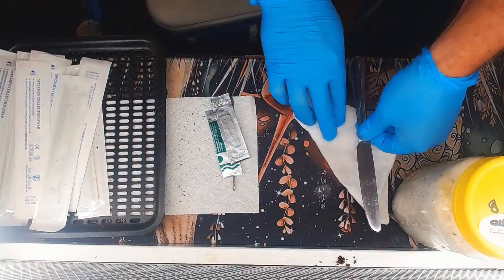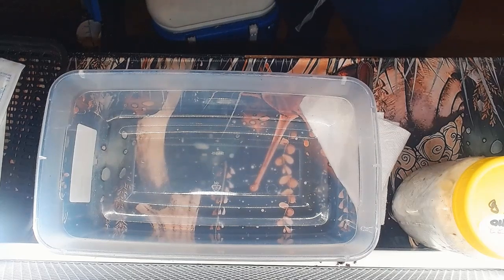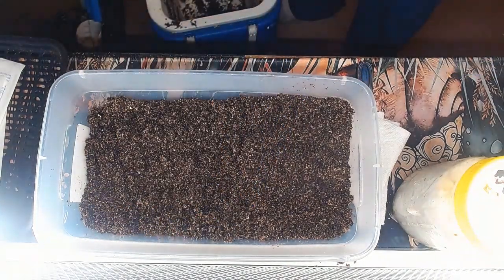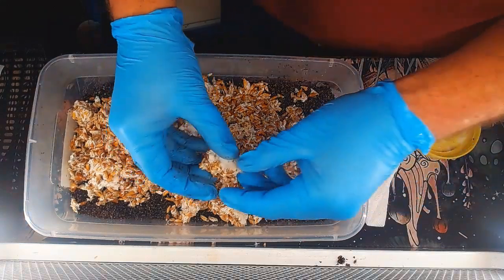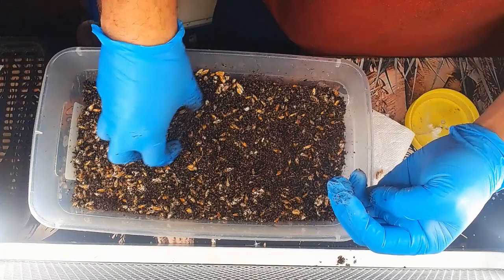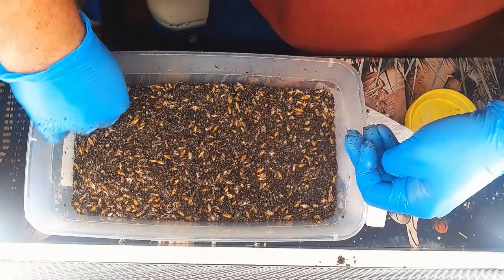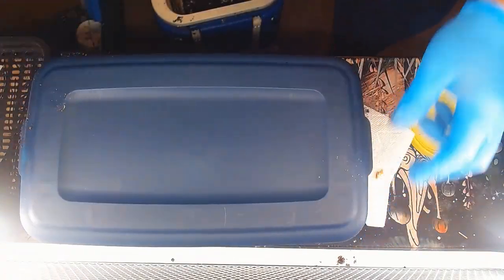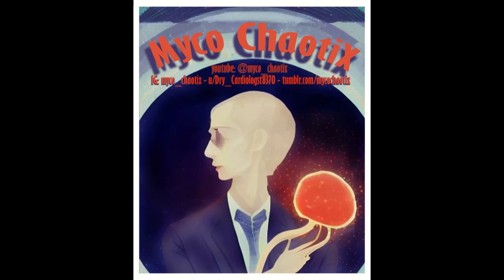'Shoebox CVG S2B' Myco-Musings: 'Big Boi' APEs w/ MycoChaotiX - Pt. 1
Welcome to a captivating exploration of fungi with MycoChaotiX (MCX) (he/they).

In this fun-filled video, MycoChaotix hopes to take us on an exciting journey into the fascinating realm of mushroom cultivation. With enthusiasm, MycoChaotix shows us their preferred 6qt shoebox tub method for the spawn-to-bulk substrate process.  This is just part one of the adventure with part two coming out in the near future (showcasing the very... thick 'big boi' albino penis envy (APE)s that fruited from this tub!

Throughout the video, MycoChaotix aims to share their knowledge and experiences: touching on various topics like mycelium's surprising adaptability, the significance of nutrients like gypsum, and the intricate process of selecting specific mushroom strains. MycoChaotix also strives to share valuable tips on achieving substantial and varied flushes.

Let MCX know in the comments if you want to see part 2 where they harvest the magnificent 'big boi apes'!

Main background music:
– xander. Sleepwalking:
[Everlasting ft. Brillion]
[Autumn Camp]
[Healing ft. Wishes and Dreams]
[Journey ft. No Spirit & Tonion]
– Provided by Lofi Girl